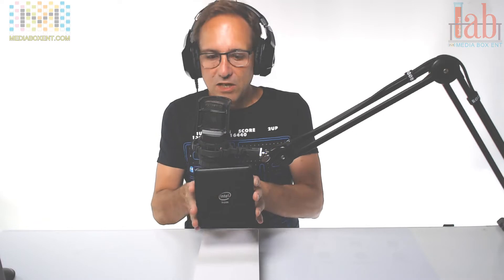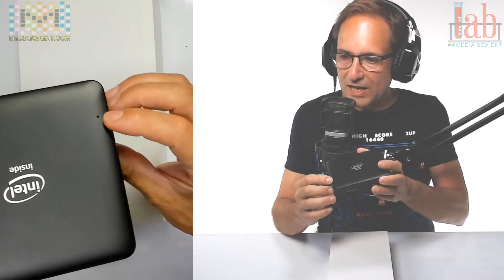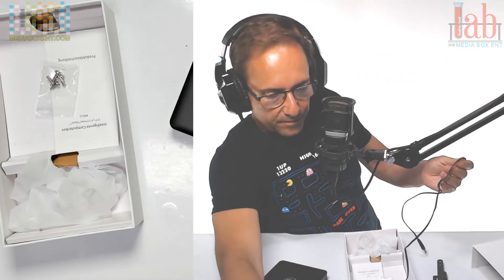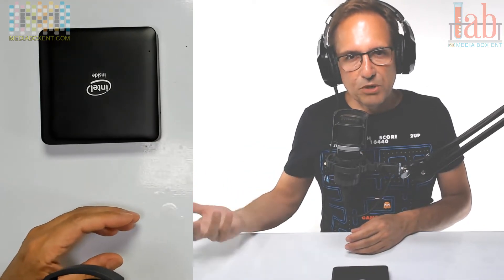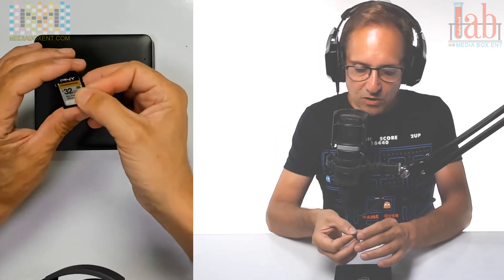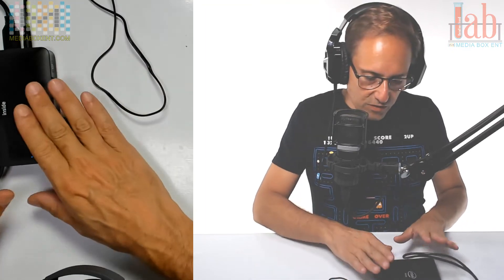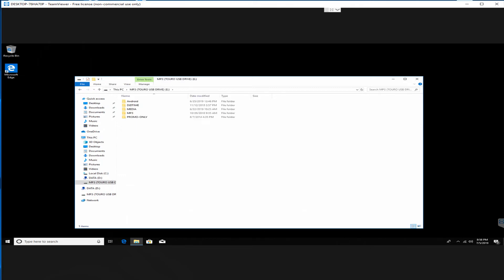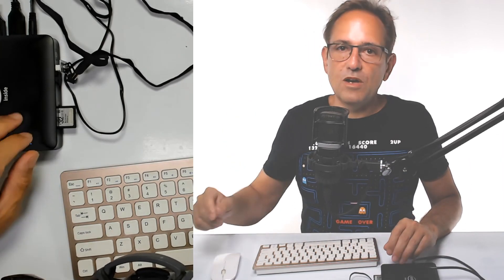Mini Windows 10 PC Intel X5-Z8350/4GB/64GB/Dual-Band Wi-Fi/Gigabit Ethernet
Fanless Mini PC Windows 10 (64-bit) [Intel X5-Z8350/4GB/64GB/Dual-Band Wi-Fi/Gigabit Ethernet] Mini Desktop Computer with Mounting Bracket

 Smooth experience traditional PC: This MINI PC comes with Windows 10 Home system, not only achieve office but also support EXE file. It has all features of old desktop computer, it works with server, monitoring equipment, office equipment, monitor, projector, printer, tv and so on.

CPU: Using Intel Atom Cherry Trail Z8350 Quad Core processor. It's base operating frequency 1.44 GHz/s rising to a 1.92 GHz in burst mode ; This mini desktop computer supports 64 bit CPU demanding;and it is 4GB DDR3 Ram,64GB eMMc.

Dual-channel Wi-Fi: The latest wireless connectivity with 802.11ac Dual Band 2.4 & 5GHz Wi-Fi, This fanless mini pc avoids band 2.5G single interference, transmission is more stable, faster transfer rate.

Convenient use: This mini fanless PC delivers full plug-and-play connectivity by offering two USB 2.0 port and one USB 3.0 port for connecting with a printer, storage drive, or other USB devices.

This mini PC is good for streaming media as it is fueled by a top-of-the-line Intel HD Graphics.Stream your videos to the big screen. Simply connect it to any TV or monitor using a cable(Not inlcuded in the package.)

*MEDIABOXENT STORE*

*TRADING BOTS*

*EXCHANGES*

*SOCIAL MEDIA*